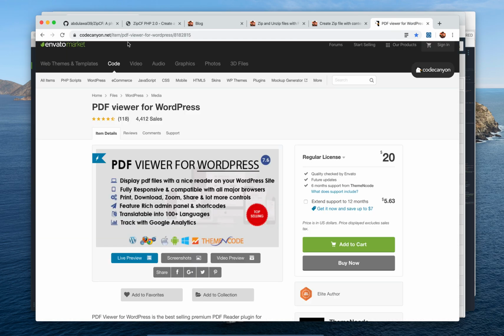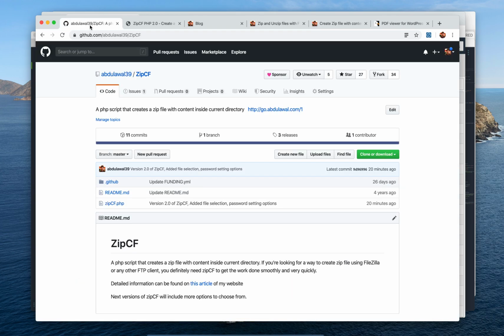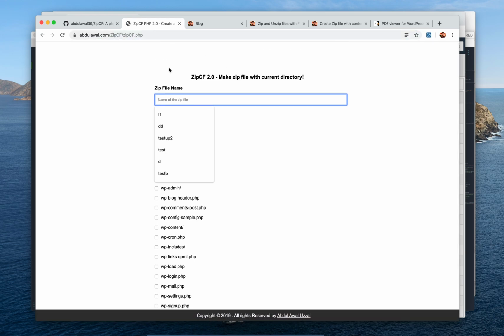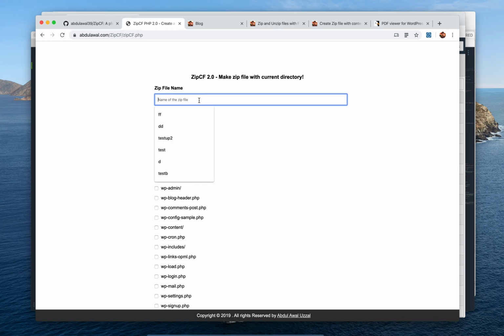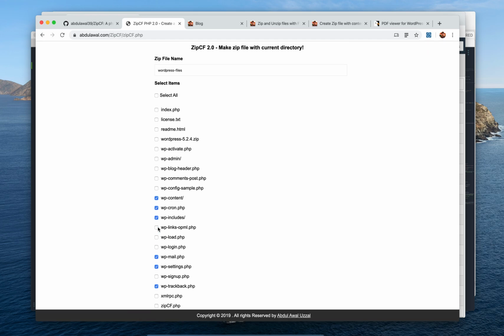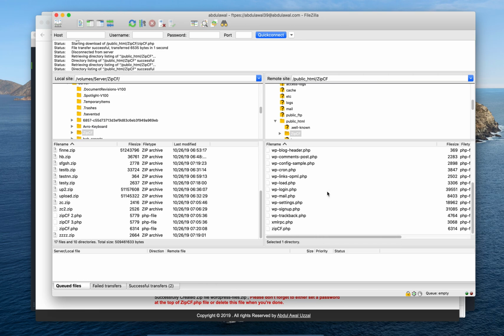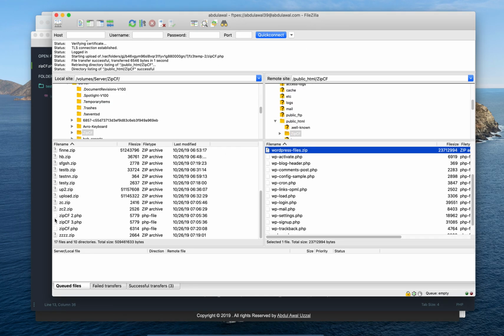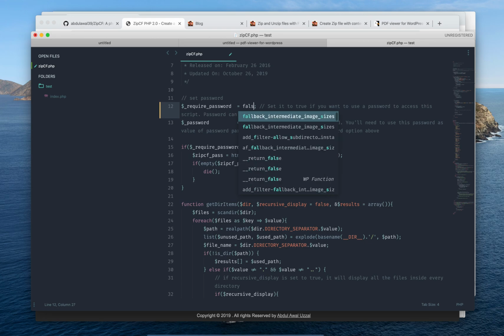Introducing ZipCF version 2.0 with file selection and security feature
ZipCF is a php script to create zip file easily. You can simply upload the file using any ftp client and then create zip file from your browser.